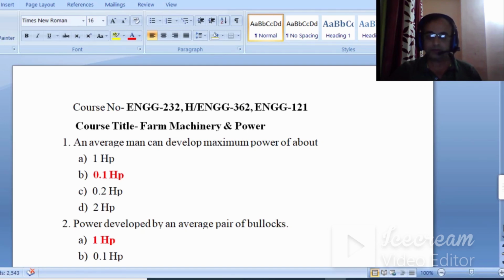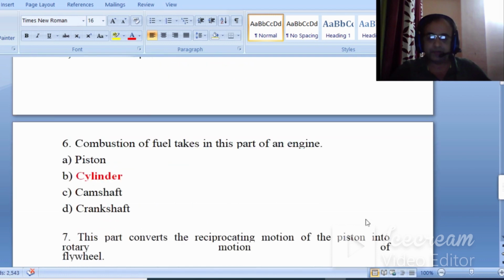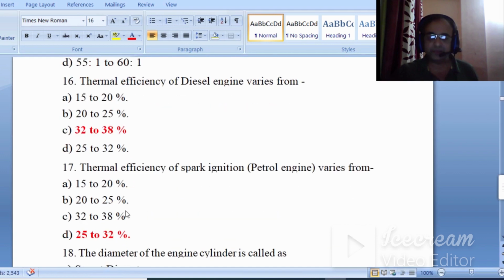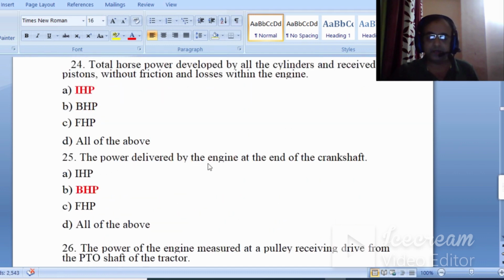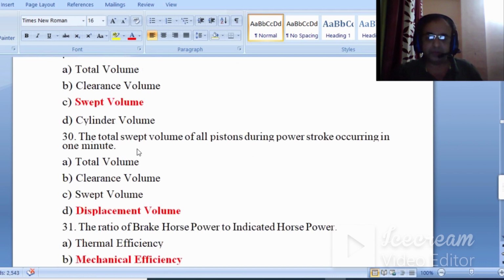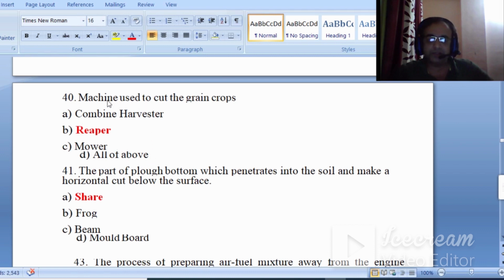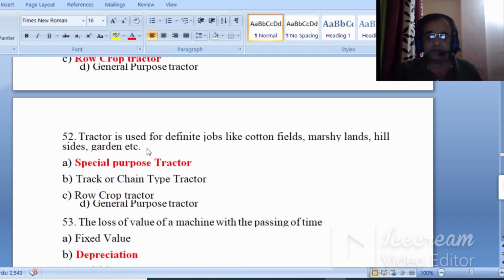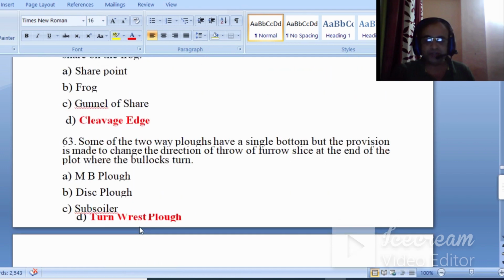Farm Machinery & Power-MCQ Part 1